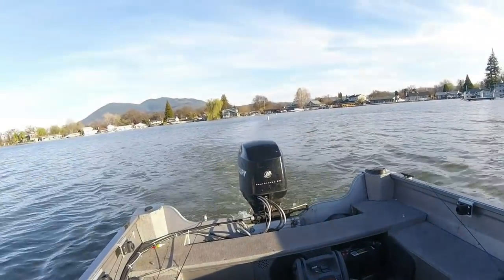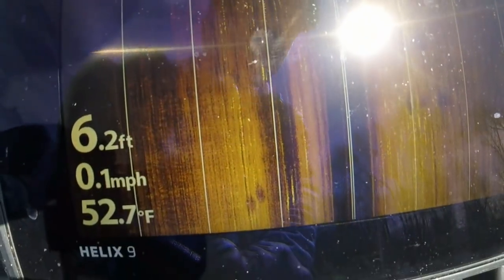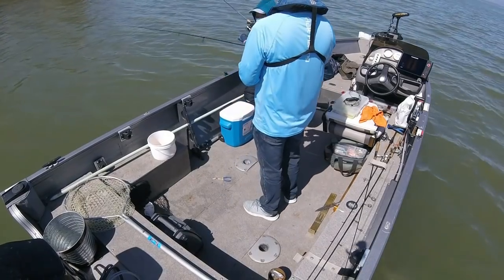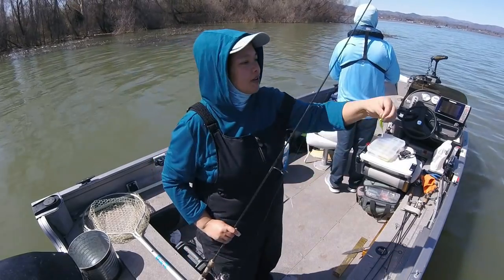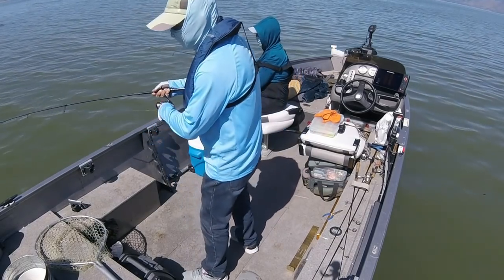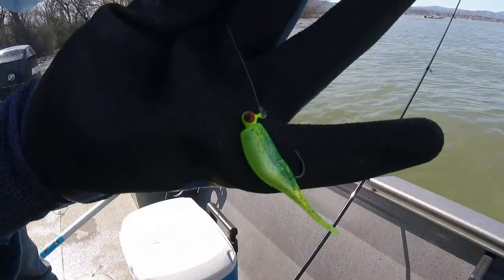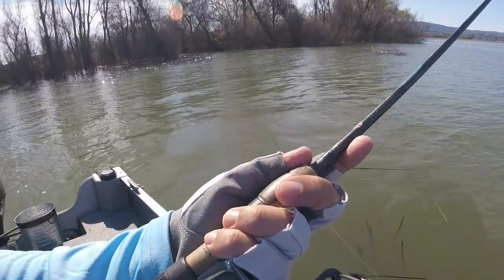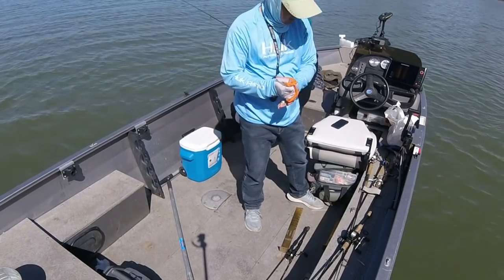Spring Time Crappies, How to find them with side imaging.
Sunday was a great day to be out on the water at Clearlake in CA.   We caught a lot of big crappies.
Equipments used:
Rod used: St Croix Avid AVS66LF2

Phoenix Feather FTX-S69M

Reel used: Shimano Stradic CI4 1000 FB

Line used
P-Line Flurocarbon 4lb test

Jighead and body used: Strike King mr crappie jighead and Bobby Garland jigs.

Keitech fat swing impact French pearl 2.8"

Electronics used: Humminbird Helix 9 SI

Camera used - GoPro hero session